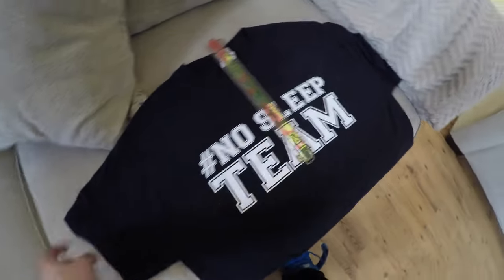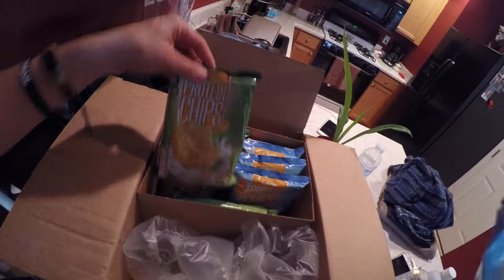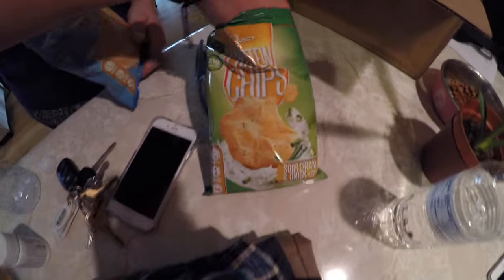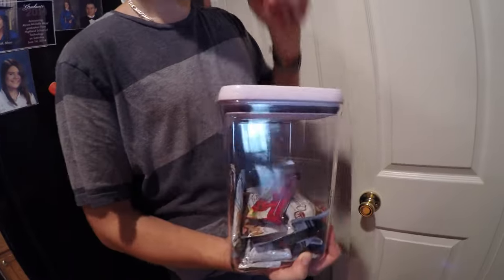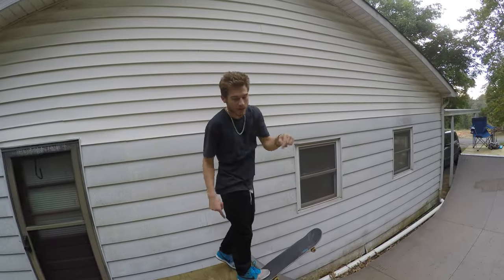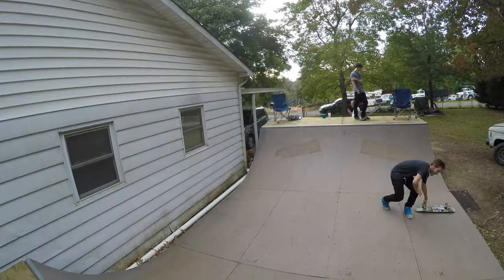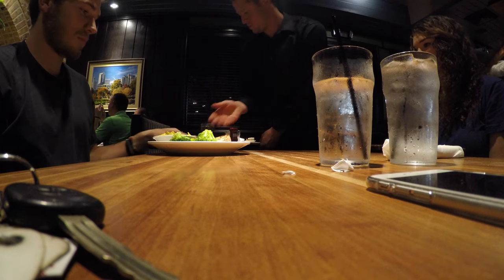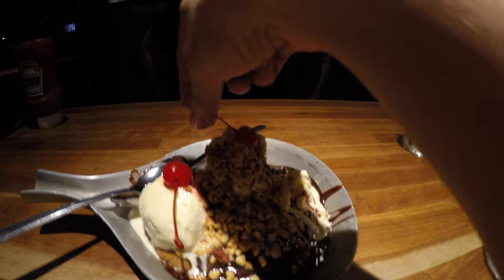MONSTER COOKIE DESSERT!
▼ MORE BELOW ▼